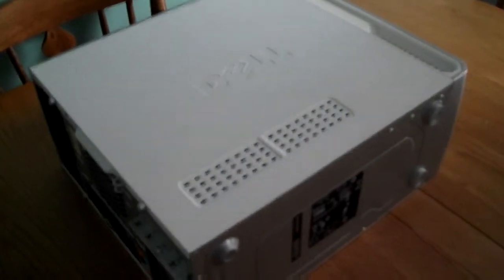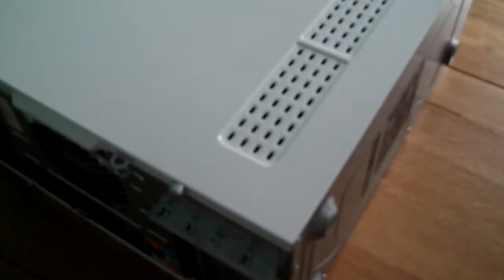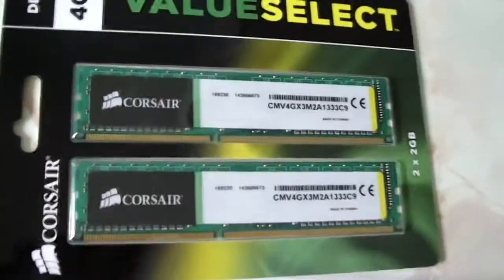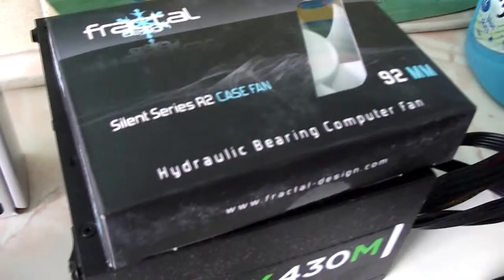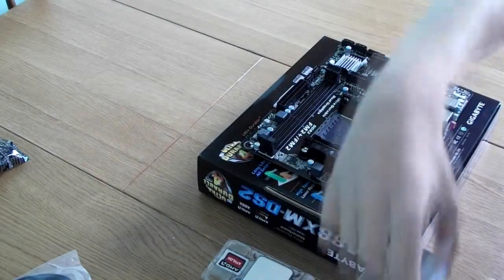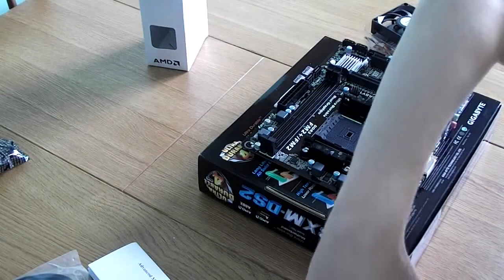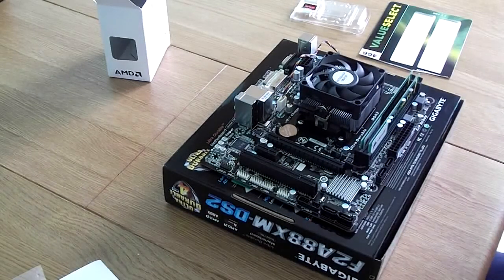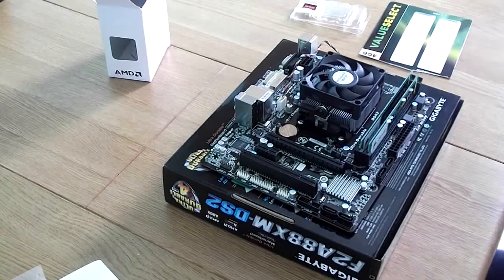DoshTech 2014 PC build Part 1 CPU, Motherboard and RAM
In part 1 we look at the old machine, salvage a few bits and move on to installing the AMD Athlon X4 740 into the Gigabyte F2A88XM-DS2 motherboard and pair it with some 1333 MHz Corsair Value select memory.

Cameras:
Fujifilm AV120
Nikon D5100 with 18-55 mm lens
Editing: Sony Vegas Movie Studio HD Platinum 11